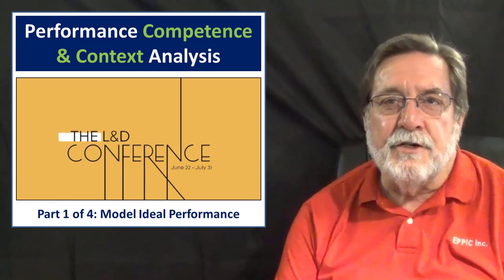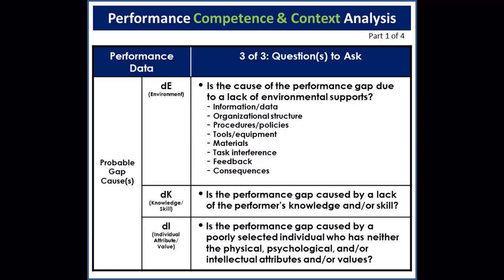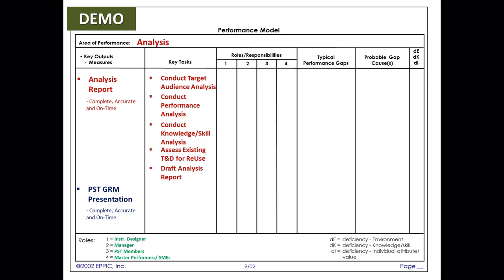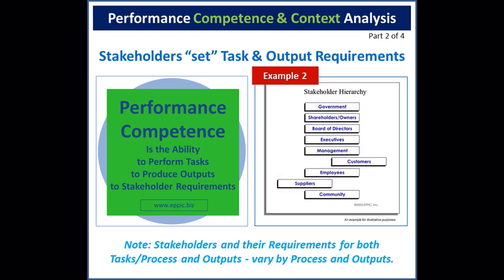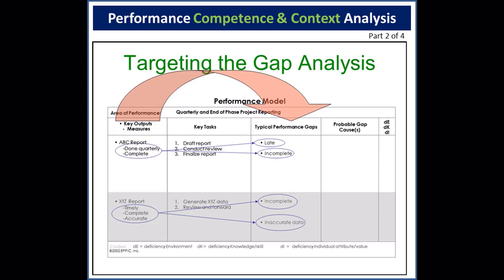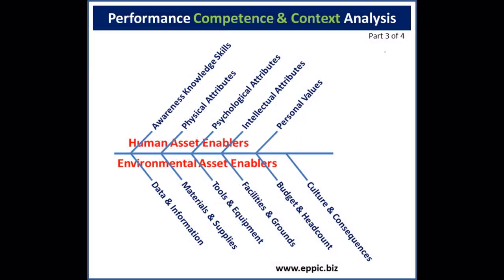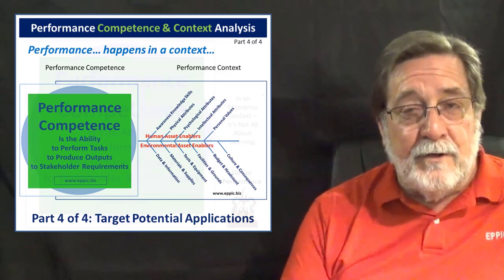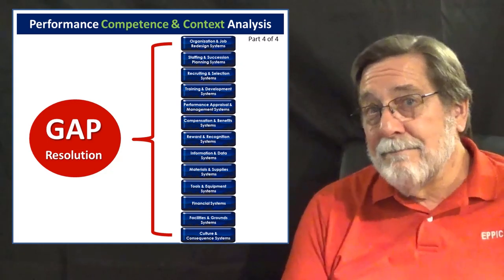Performance Competence & Context Analysis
This was Guy's session for the Learning & Development Conference for 2020, originally done in 4 parts.